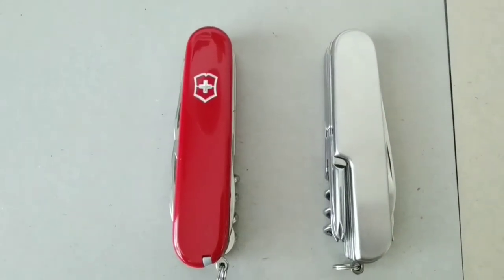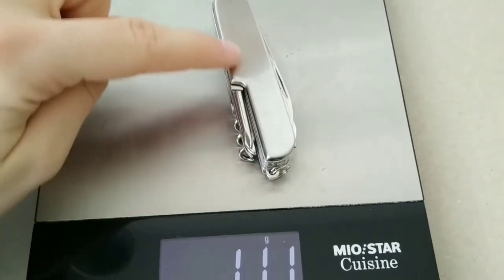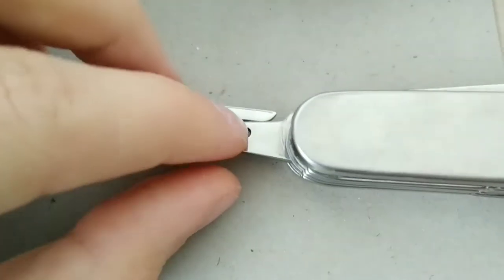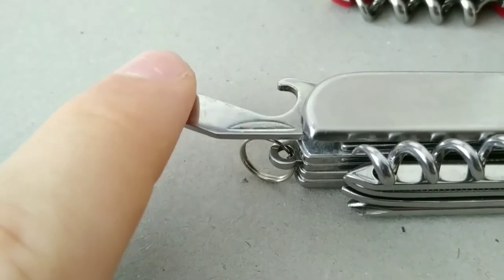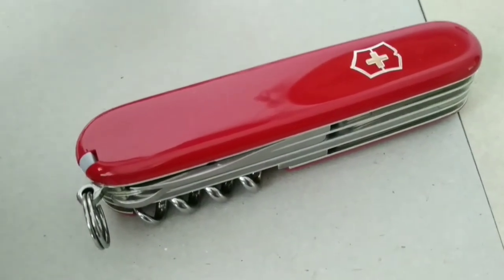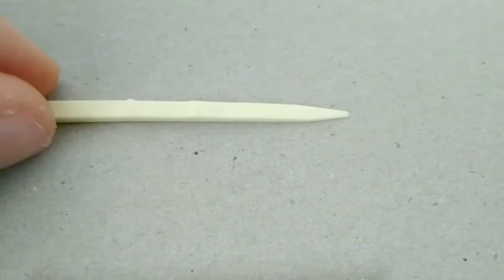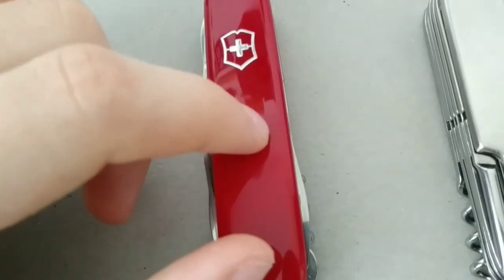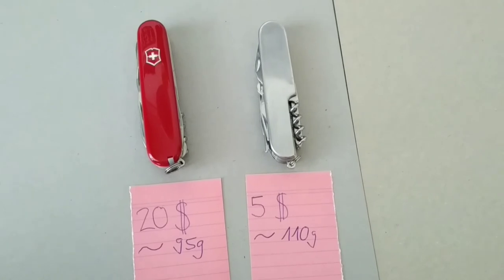Swiss Army Knife vs. Cheap Copy Comparison